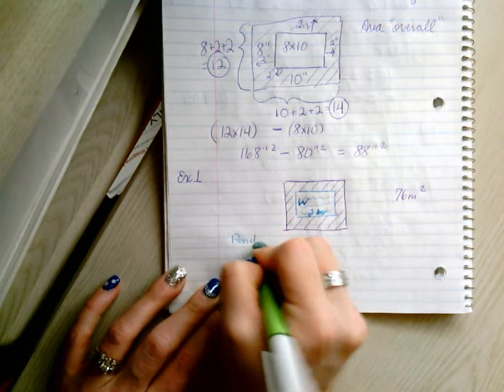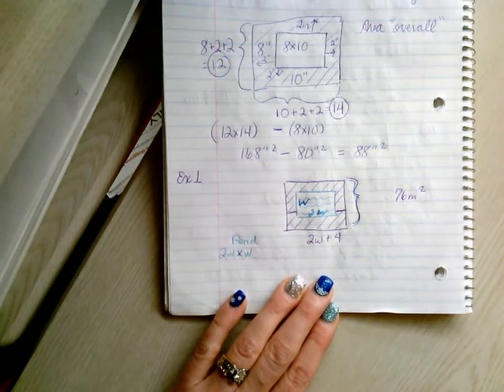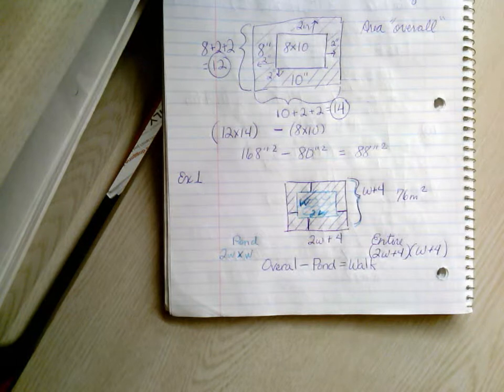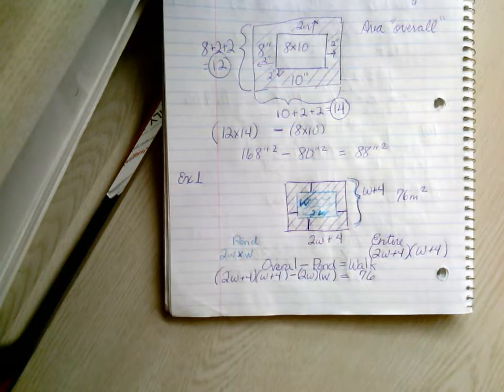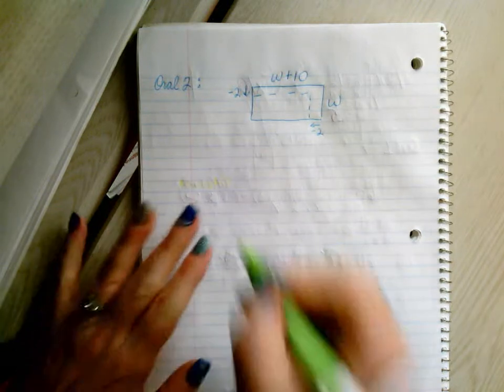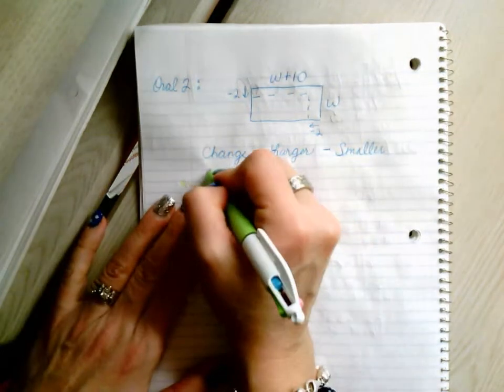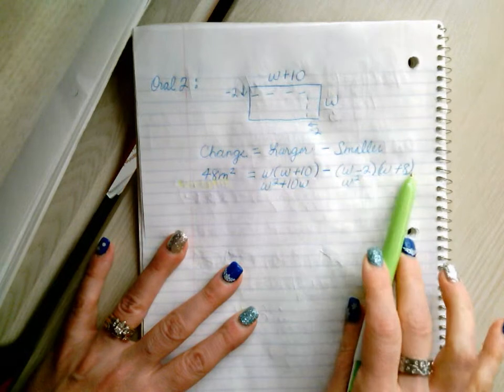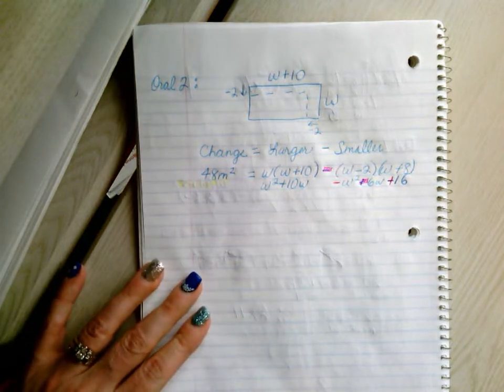Algebra 1 L 4.9 Area problems